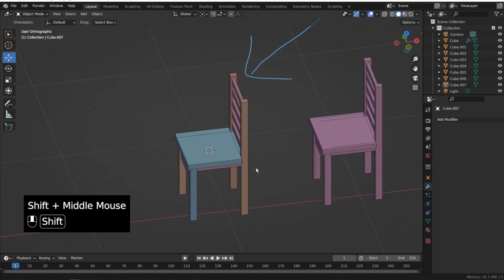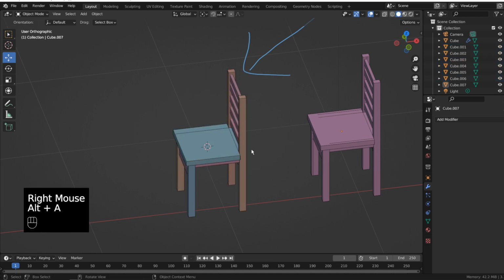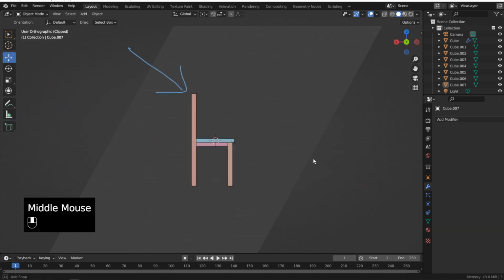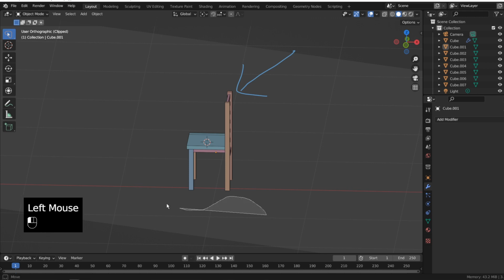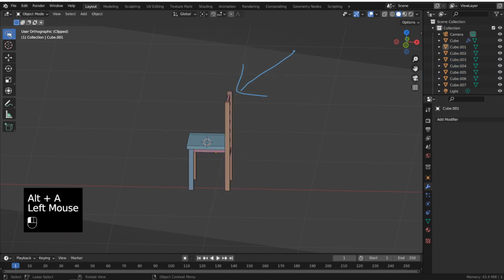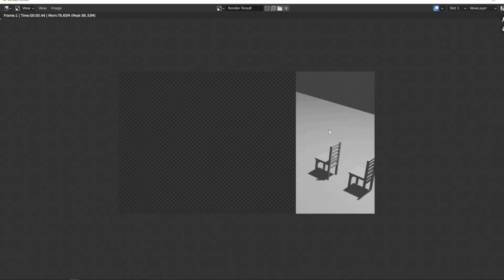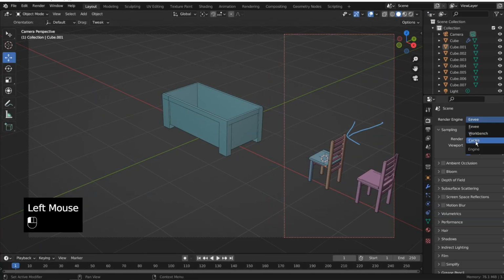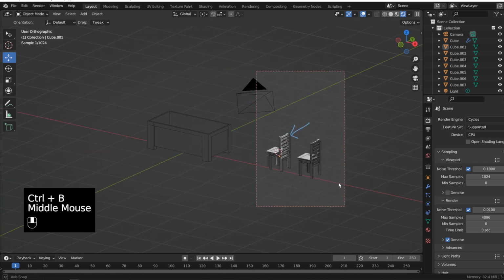How to B Select your Objects - Blender Tutorial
Hey friends,
Blender Tutorials!
in this playlist I upload tutorials irregularly. If you have any ideas for tutorials
write in the comments section. Otherwise C&C are welcome.

What is important to you when modeling? In terms of the camera!

Alt + B (Select portion of viewing area to only be visible 2x to remove)
Ctrl + B (Render border)
  (When we look through the camera)
  (In cycles viewport shading)
Ctrl + Alt + B (remove Render border)